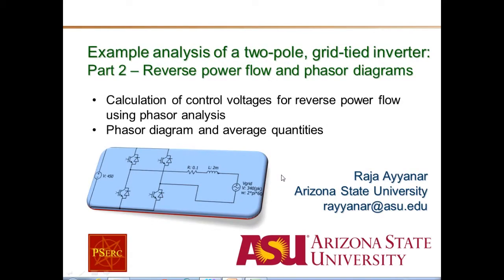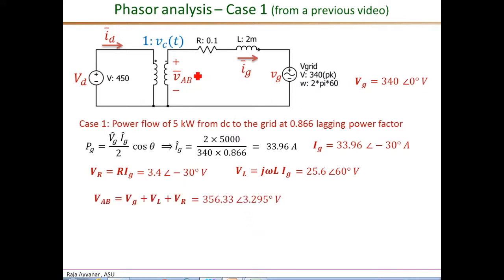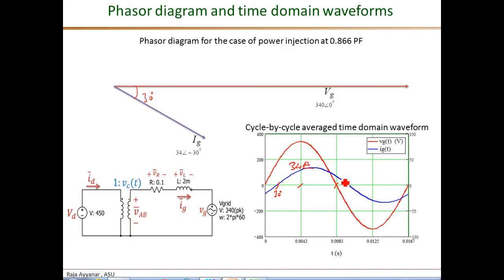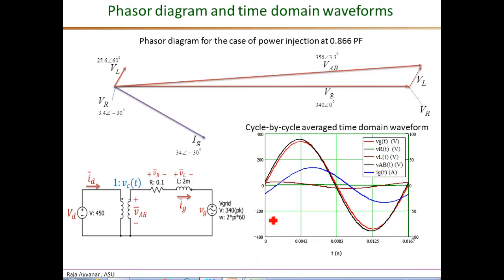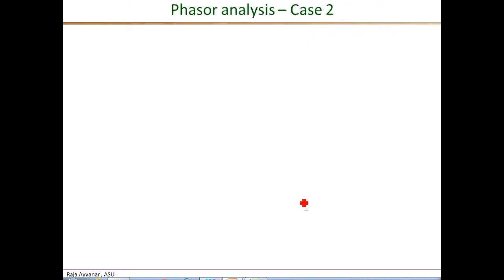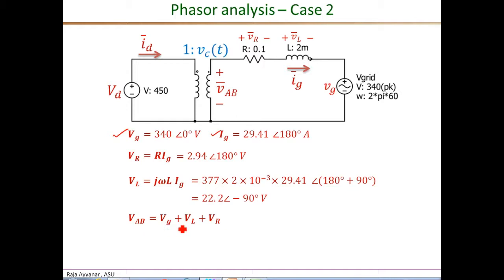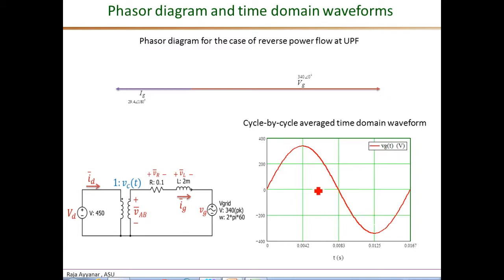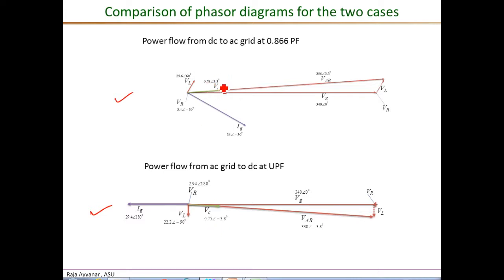Two pole grid tied example part2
Grid tied, two-pole inverter example - Part 2